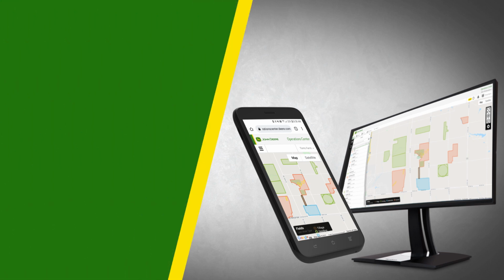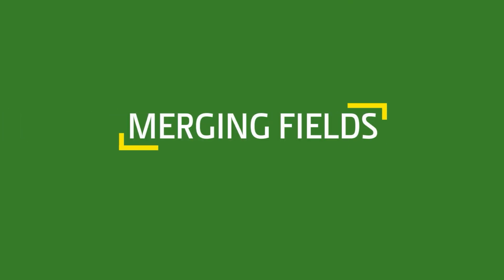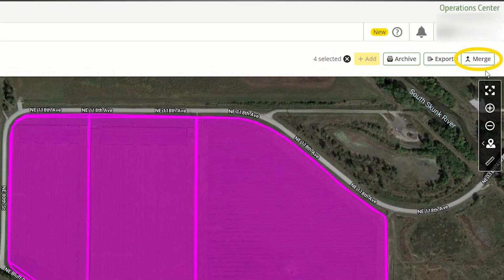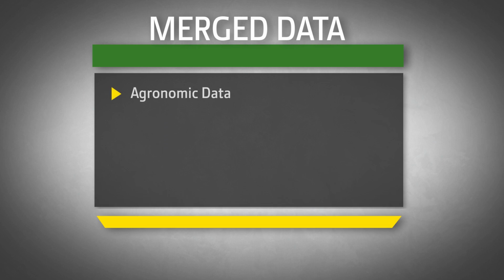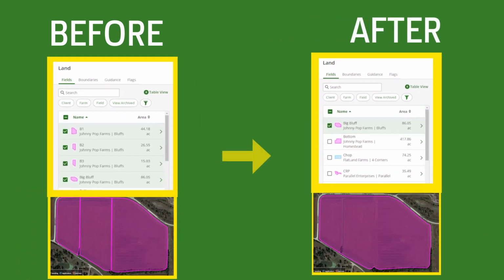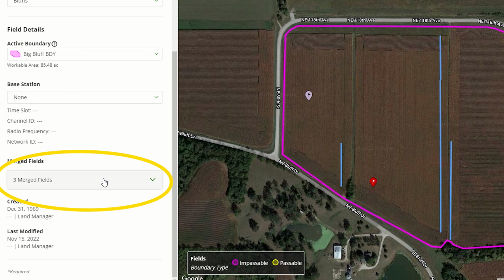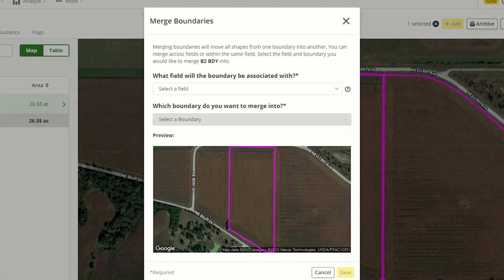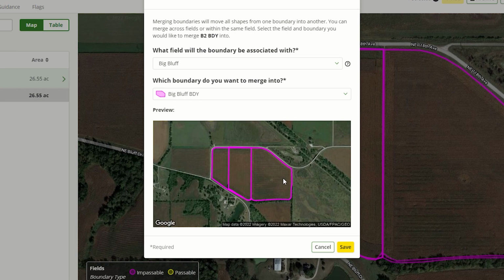How to Merge Fields and Boundaries | John Deere Operations Center™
In this video, we are going to detail how to use the merge feature in Operations Center to merge fields and field assets, along with any documentation associated to the fields. We will also show you how to merge boundary shapes.

0:00 Introduction
0:15 Merge Features
0:41 Merging Fields
1:34 Merged Data
2:13 Unmerging Fields
2:56 Merging Boundaries